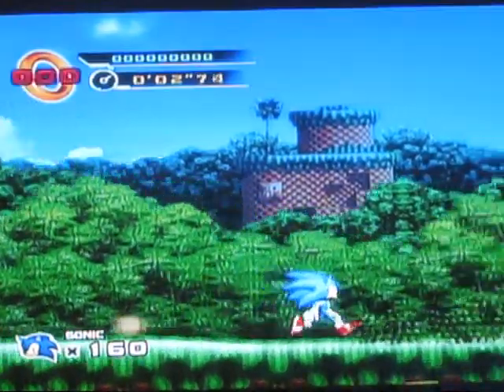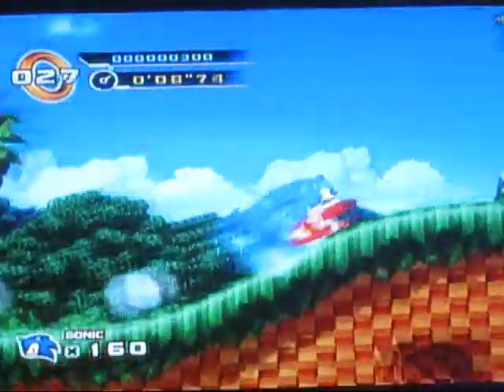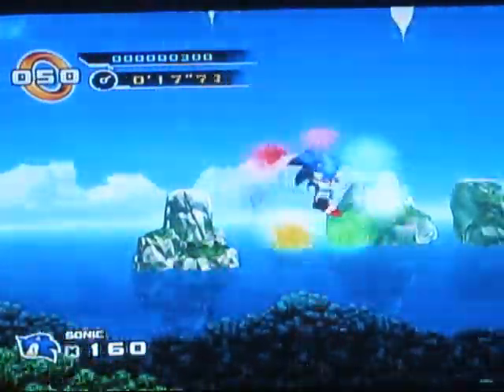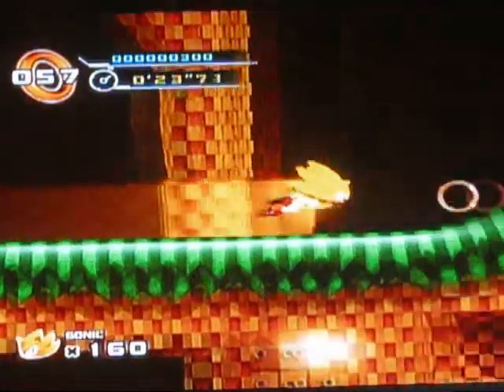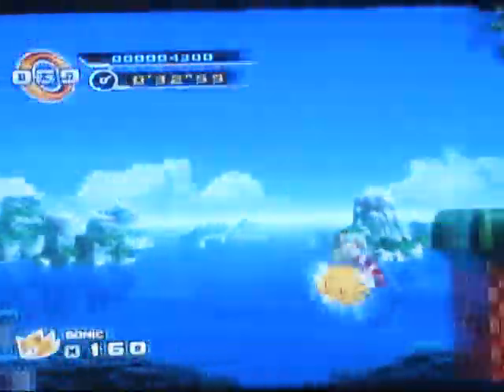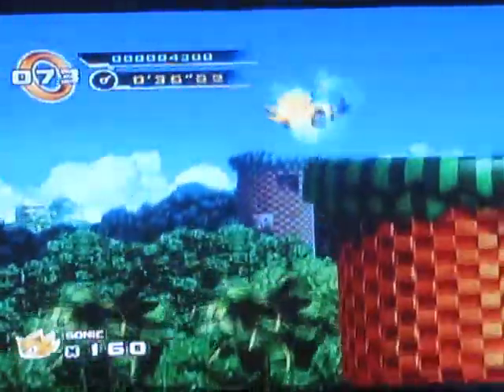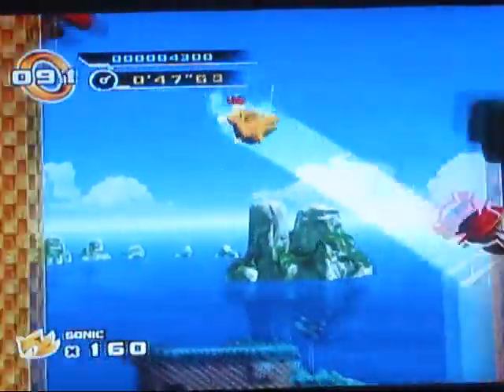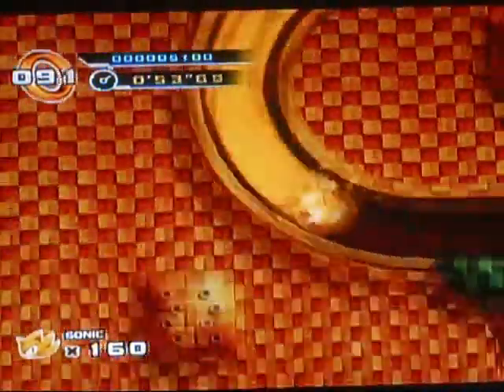Sonic 4 Ep. 1 "Speed's My Game" Achievement Guide